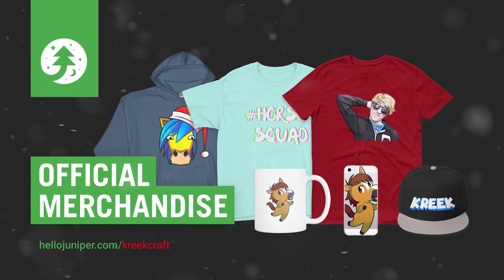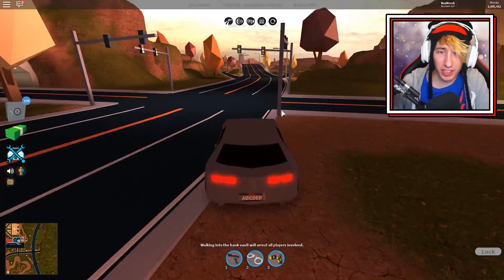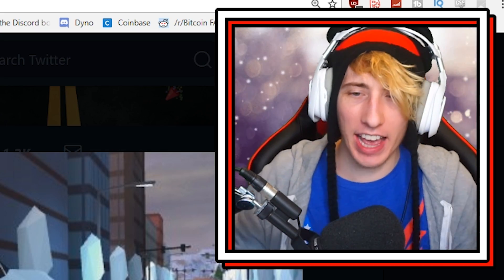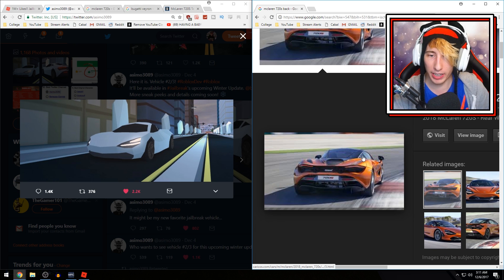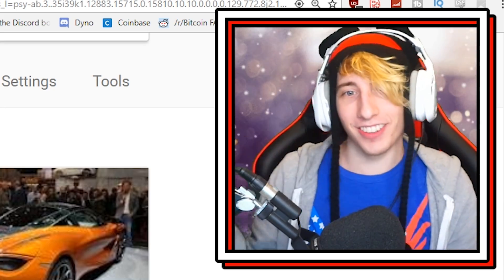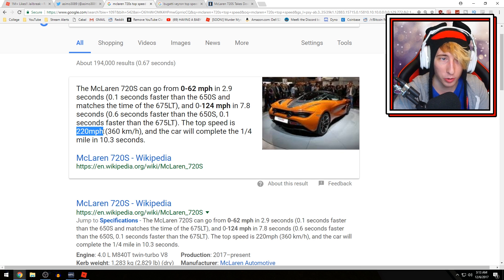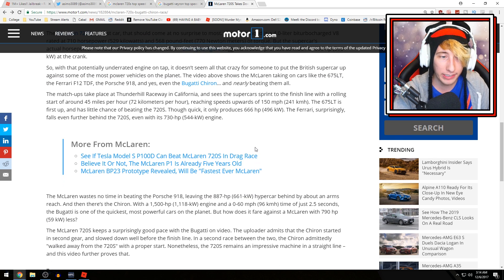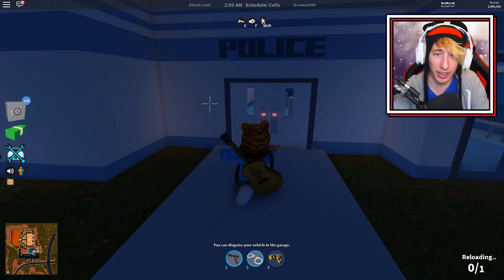Roblox Jailbreak NEW MCLAREN 720S VS BUGATTI VEYRON! Which Car Is Faster!? (Roblox Jailbreak Update)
In today's video we're seeing whether the NEW McLaren 720s is faster than the Bugatti Veyron in Roblox Jailbreak!! The new McLaren car will be added into Jailbreak in Roblox Jailbreak's new winter update coming soon!

🎄 GET MY NEW HOLIDAY MERCH!

Musical.ly ➜ KreekCraft

Join my FREE Discord Server and talk to me and other members of the community!